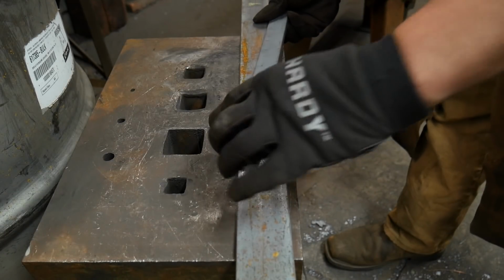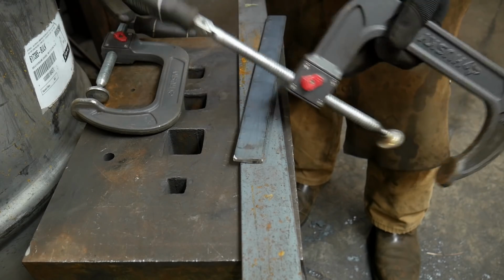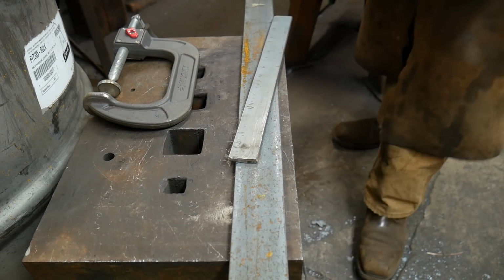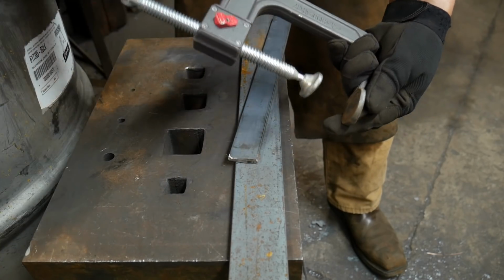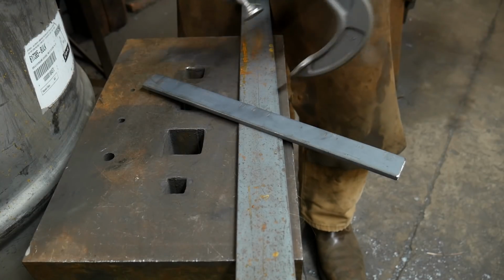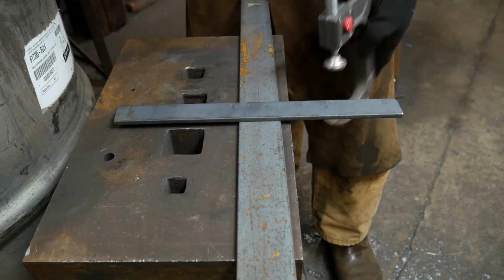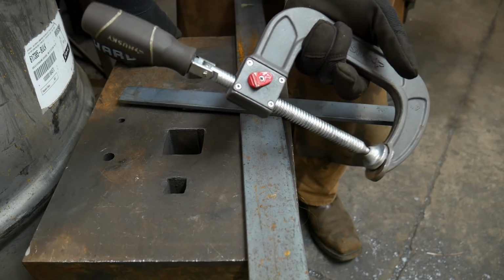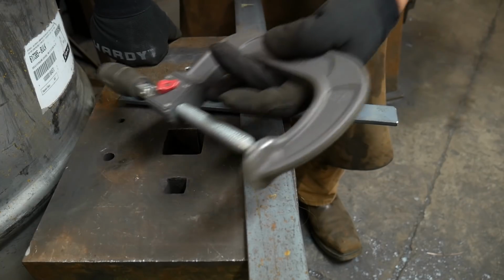Really Handy Clamps for Welding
I bought my Husky 6" C-Clamp with quick release at Home Depot. This style quick release clamp can be great as a welding clamp.